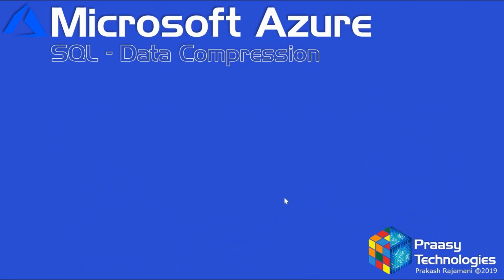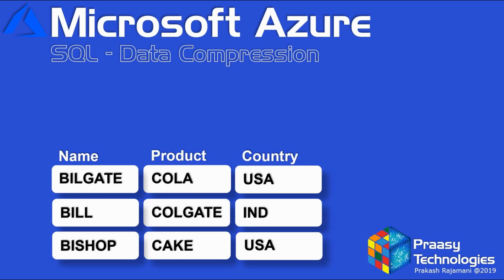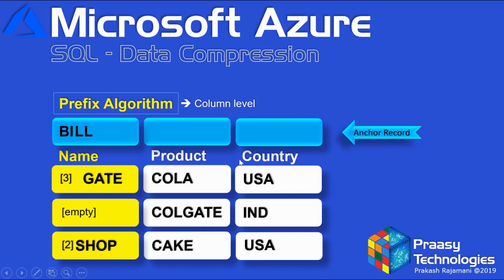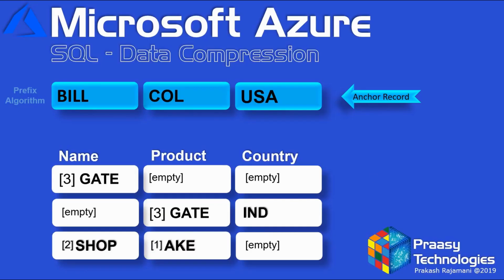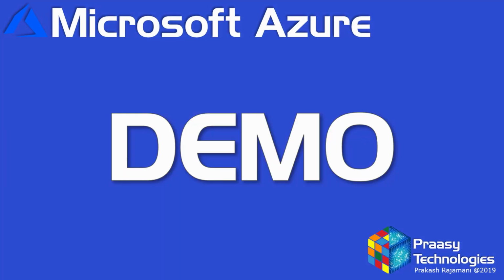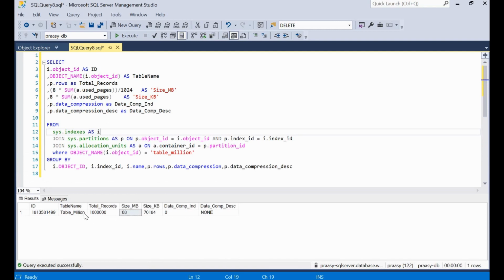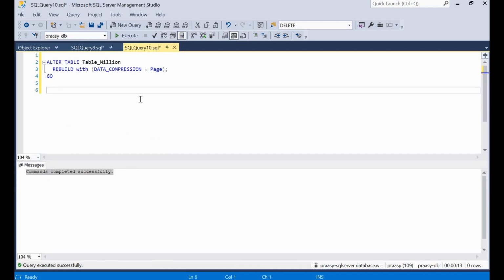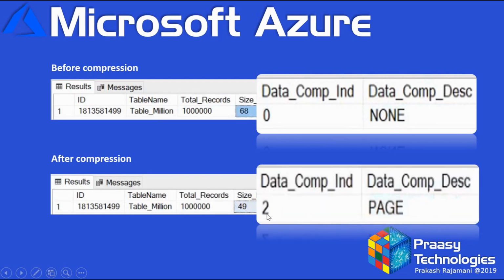Azure SQL Data Compression | Row | Page | Prefix Dictionary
Welcome to Praasy Technologies

This video session explains you about the
1.) What is Azure SQL data compression
2.) How to reduce the size of the table by applying compression feature

Links that were discussed inside the video session
How to create new Azure SQL Server

--Master Query to analyze the details of the table
SELECT i.object_id AS ID ,OBJECT_NAME(i.object_id) AS TableName
,p.rows as Total_Records ,(8 * SUM(a.used_pages))/1024   AS 'Size_MB'
,8 * SUM(a.used_pages)    AS 'Size_KB' ,p.data_compression as Data_Comp_Ind ,p.data_compression_desc as Data_Comp_Desc
FROM  sys.indexes AS i
JOIN sys.partitions AS p ON p.object_id = i.object_id AND p.index_id = i.index_id
JOIN sys.allocation_units AS a ON a.container_id = p.partition_id
where OBJECT_NAME(i.object_id) = 'table_million'
GROUP BY  i.OBJECT_ID, i.index_id, i.name,p.rows,p.data_compression,p.data_compression_desc

--Query to apply compression on existing table
ALTER TABLE Table_Million
 REBUILD with (DATA_COMPRESSION = Page);
GO

--Query to apply compression on new table
CREATE TABLE Table_Test (
    FirstColumn int,
    SecondColumn varchar(50))
WITH (DATA_COMPRESSION = Page);
GO

--Query table compression details
select t.name, p.* from sys.partitions p
join sys.tables t on p.object_id = t.object_id
where t.name = 'Table_Test'

Prakash Rajamani
Azure Senior Data Engineer
Bangalore
India